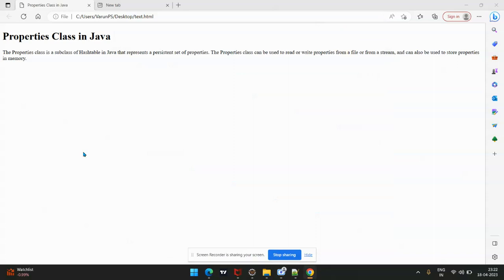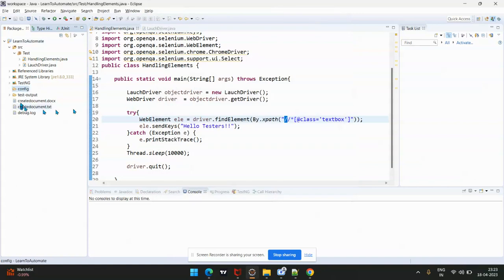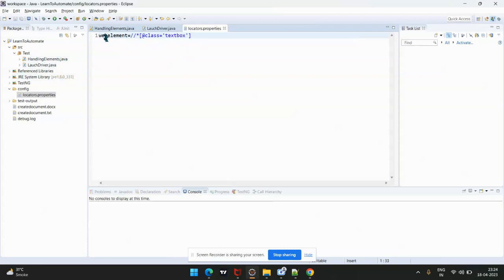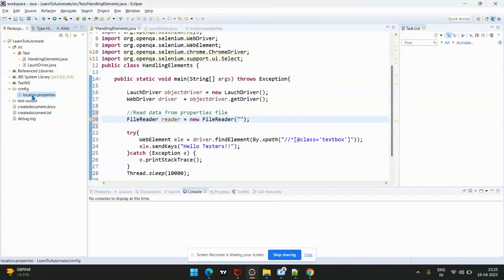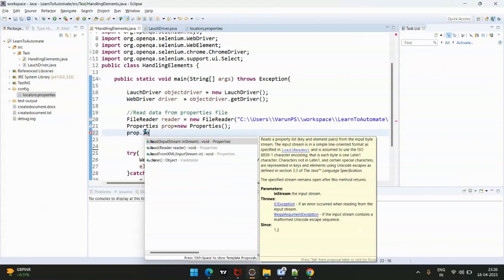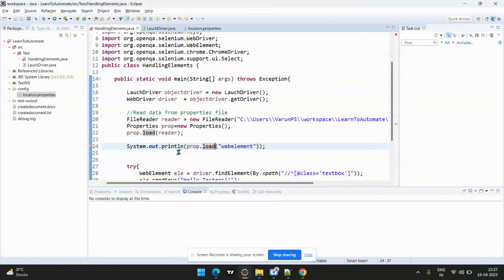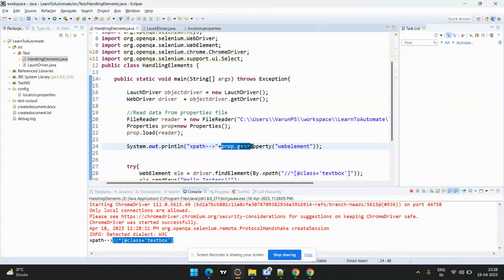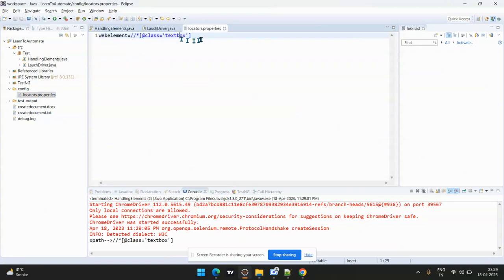Properties class in java | Read Data from properties file | Selenium Webdriver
This session tells about reading data from properties file in java, so we can store hard coded data in properties file .